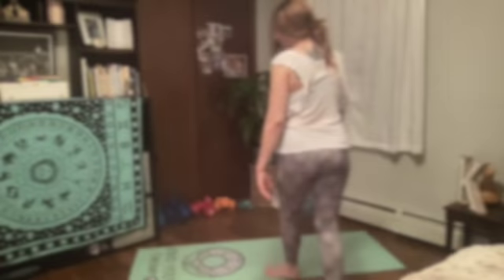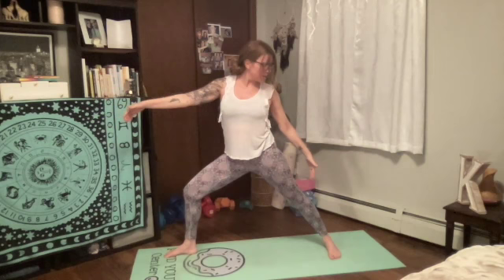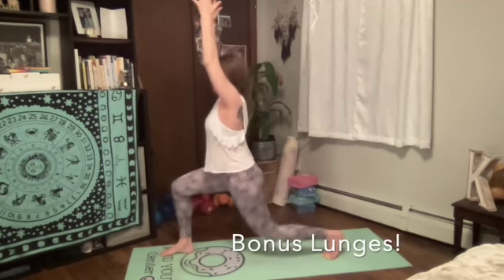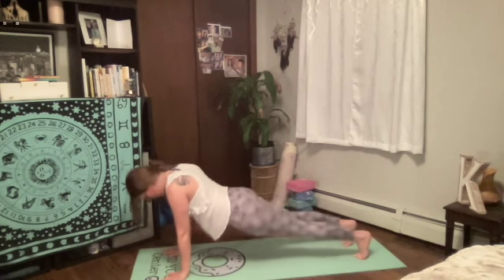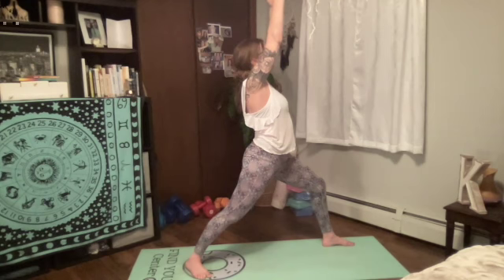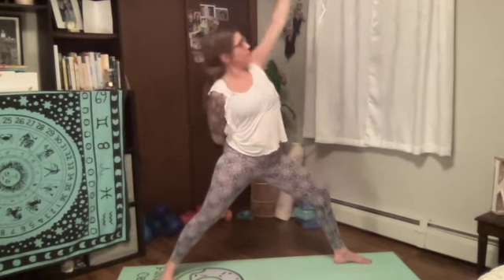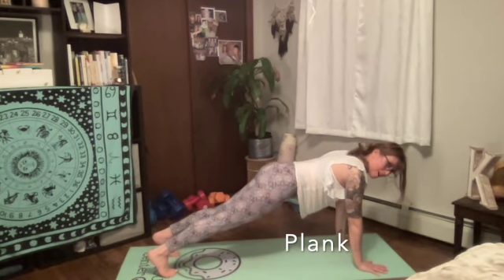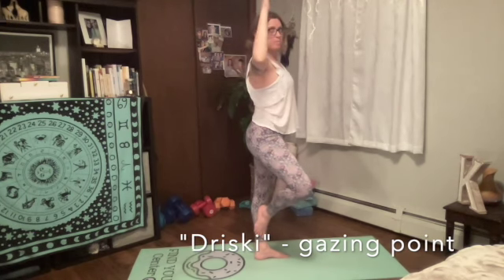Easy 20 Minute Warrior Yoga Flow at Home | Kimburlee Jo Stewart, RYT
This video is a yoga flow based on the Warrior poses. Each movement and pose is connected to a four count breath. Additionally, other poses used in the Vinyasa are Down Dog, Up Dog, Plank, Lunges and Tree. I hope you enjoy this video as much as I enjoyed making it. If you have any questions, please leave them in the comments below. See you on your mat (or in my zoom classes!)

For more information on zoom classes with Kimburlee Jo:
Facebook & Instagram